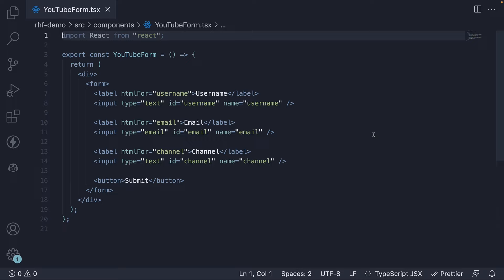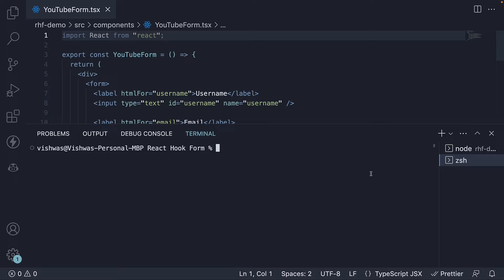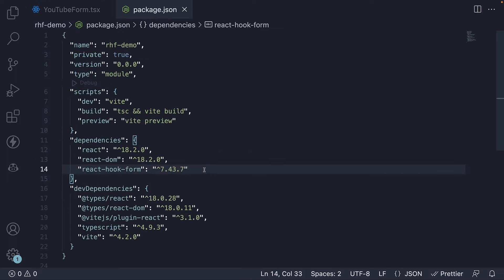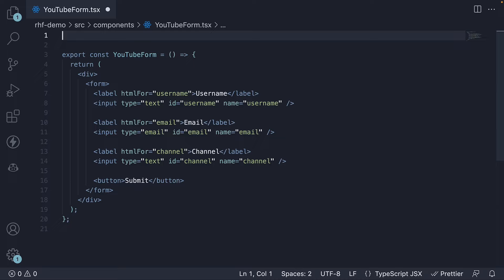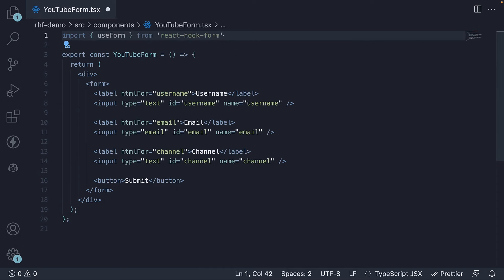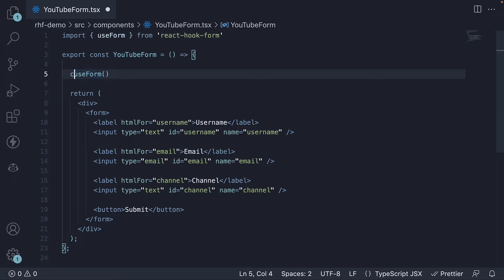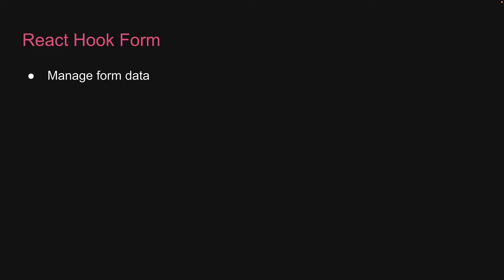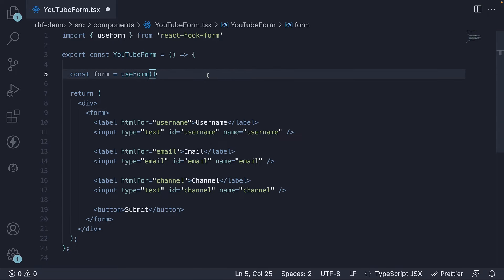React Hook Form Tutorial - 3 - useForm Hook